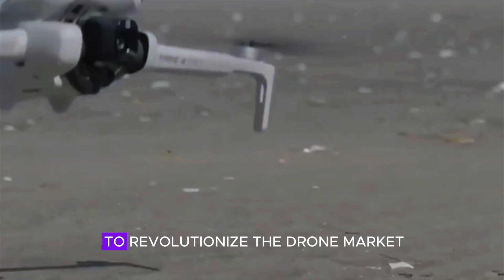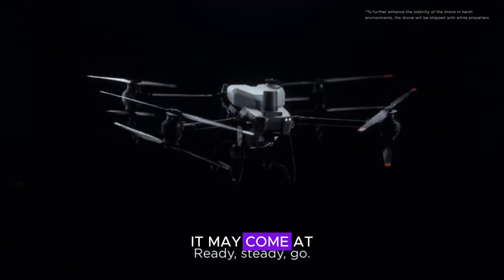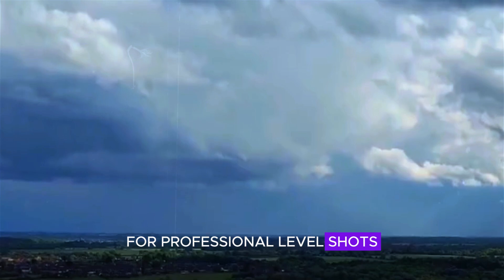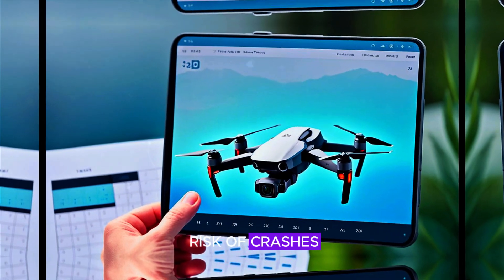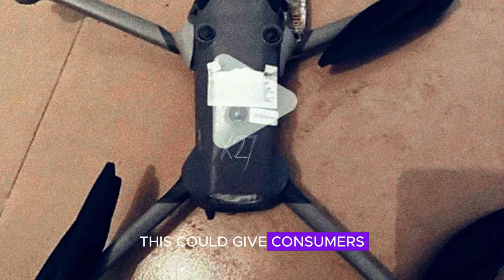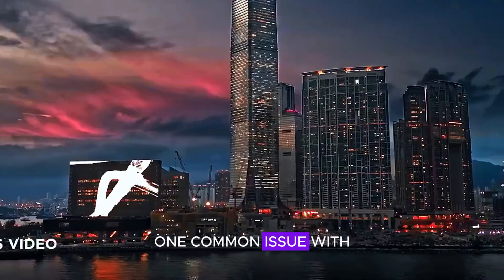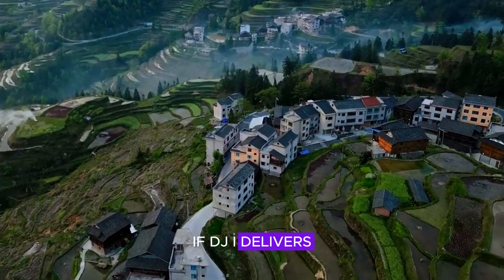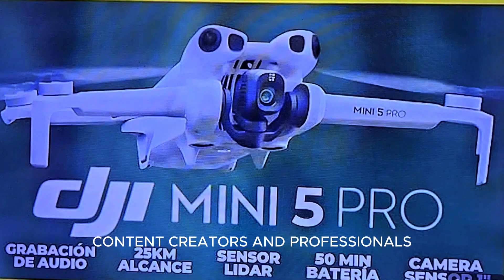DJI Mini 5 Pro – Worth the Upgrade - Full Breakdown & Latest Leaks!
The DJI Mini 5 Pro is shaping up to be the most advanced compact drone yet! With a 1-inch sensor, 360° obstacle avoidance, 55-minute flight time, and AI-powered features, DJI is pushing boundaries. But will it be worth the expected $700–$800 price tag?

In this video, we cover:
✅ LiDAR Sensors & 360° Obstacle Avoidance
✅ Upgraded 1-Inch Camera for Pro-Level Footage
✅ 55-Minute Battery Life – Real or Just Hype?
✅ AI Tracking & Cinematic Shooting Modes
✅ Possible Summer 2025 Release Date